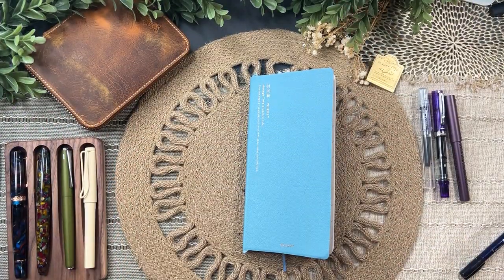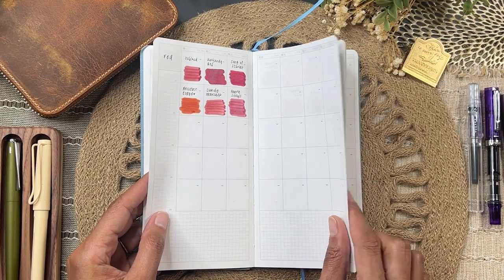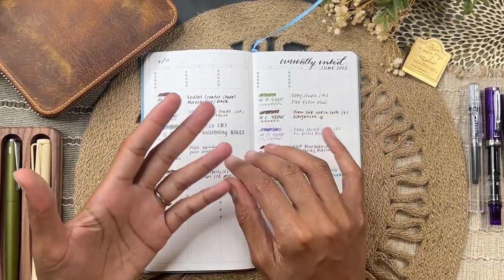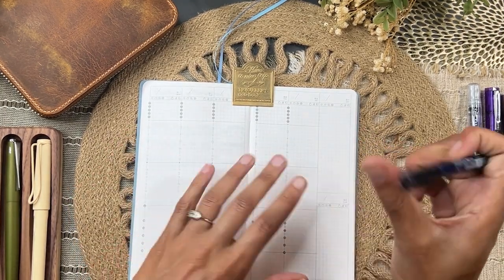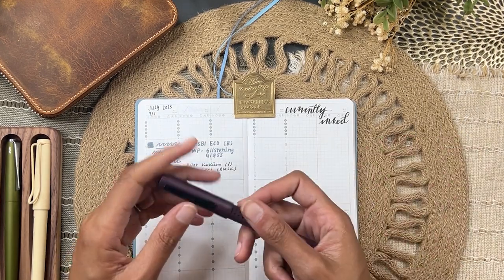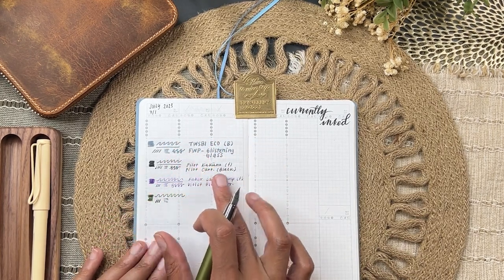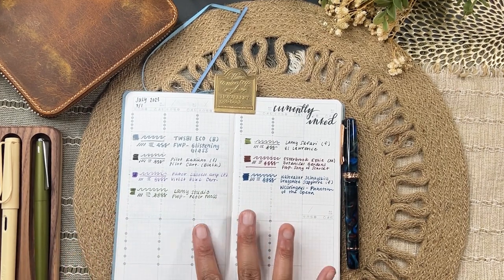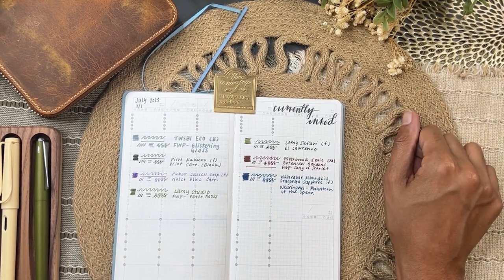Currently Inked · July 2023 | Esterbrook, Nahvalur, Lamy, Pilot, Ferris Wheel Press, Wearingeul +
Hey y’all! I’m showing you what I have currently inked in my fountain pens for July 2023! The video covers the migration of pens and inks from last month, as well as the introduction of new currently inked pens and new inks. I’m also including a quick review of my new ink journal and the rules I’ve set for myself for choosing which pens and inks to use. Hope you enjoy!

**E T S Y !** bujo · planner · scrapbooking stickers + more!

**L E T ' S    C O N N E C T** (tag me in your recreations!)

*a lot of the Ferris Wheel Press Inks are limited edition and will be sold out. If you’re in love, sign up for restock notifications!

Faber Castell Violet Blue Cartridge
Lamy Studio Olive (M)